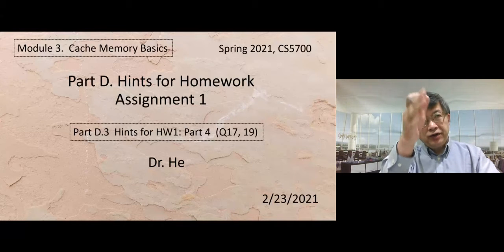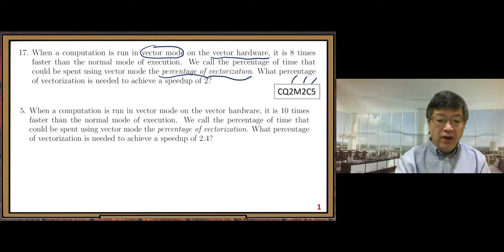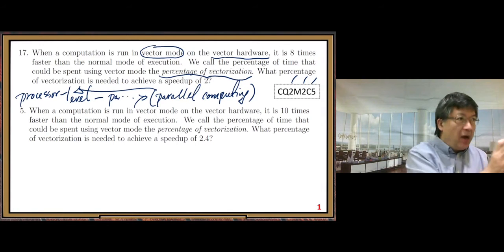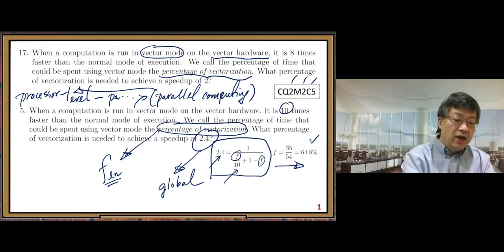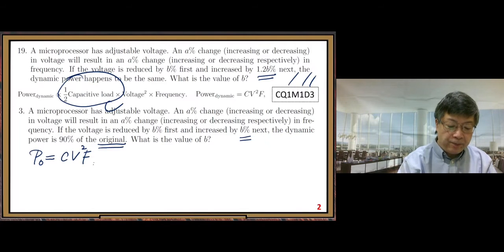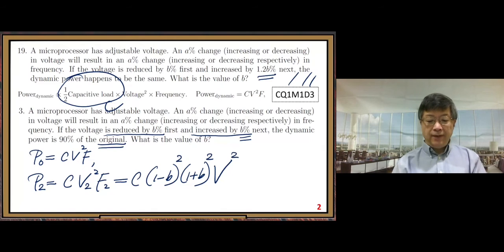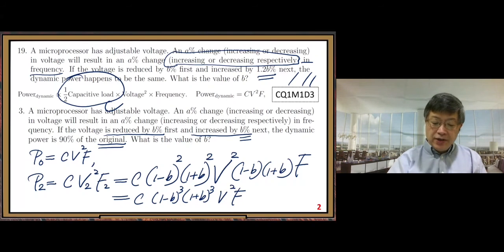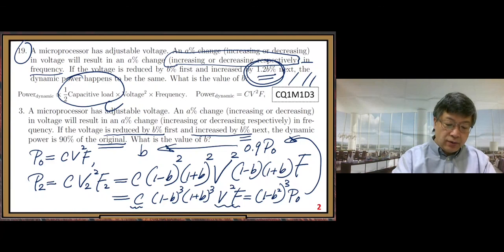PCS5700SP21M3D3_HintsHW1Part4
This video is for teaching at UMSL:  CS5700,  Spring 2021,  Module 3,  Part D.3  Hints for HW1:  Part 4  (Q17, 19)